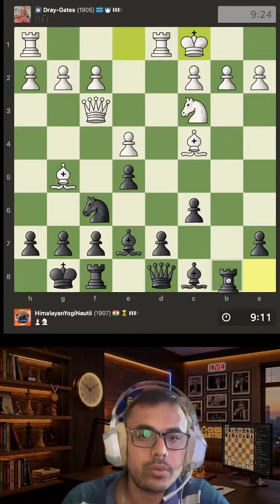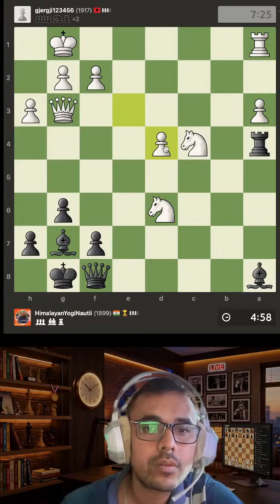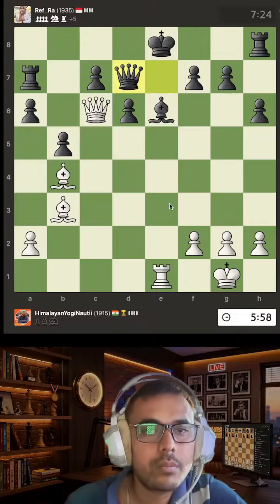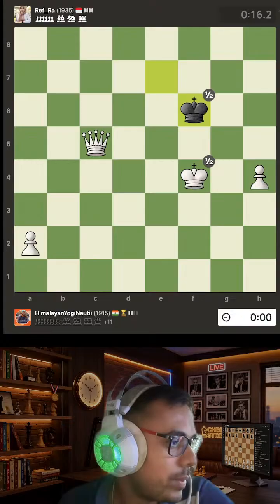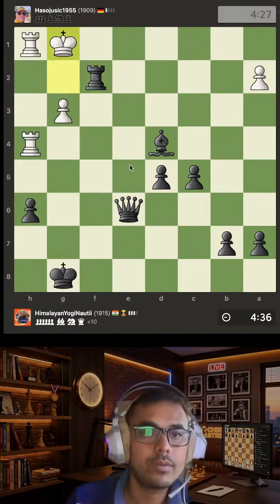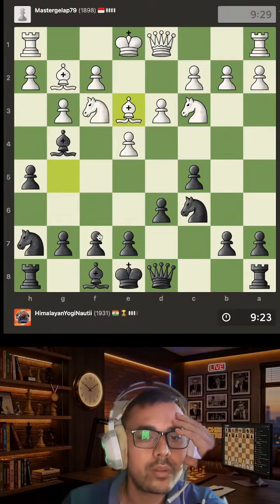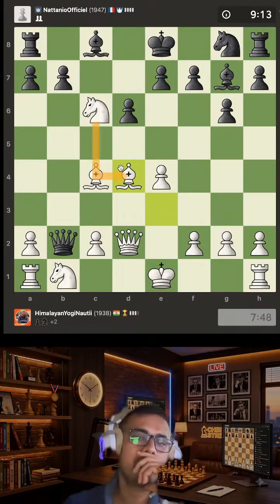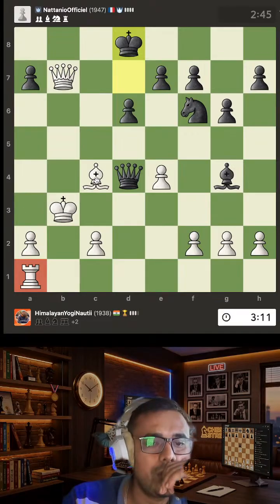Don't Let THIS Chess Trap Ruin Your Game!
Falling into early opening traps is one of the fastest ways to lose a chess game! In today’s live stream, we’re breaking down sneaky chess traps every player needs to know—and how to punish your opponent when they try to play them against you.

Whether you’re playing Rapid or Blitz, learn how to spot tactical blunders before they happen, maintain board control, and keep your rating climbing toward 1800+ Elo!

📌 What’s Happening in Today's Stream:
00:00 - Stream Starting Soon & Chat Catch-up

05:00 - Breaking Down the Most Dangerous Early Traps

20:00 - Live Rated Games (Applying Trap Awareness in Real-Time)

45:00 - Post-Game Analysis & Viewer Q&A

💡 Interactive Stream Rules:
Spot the Move: Type your candidate moves in the chat before I make mine!

Game Analysis: Drop your game links in the live chat for a chance to get analyzed live!

Keep the chat friendly, respectful, and focused on chess tactics!

Platform: Playing on Chess.com & Lichess